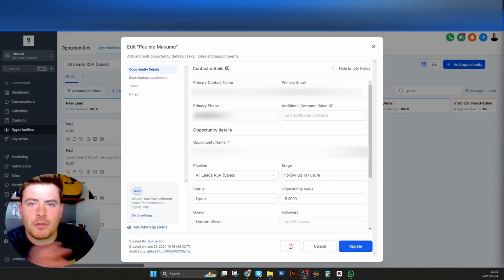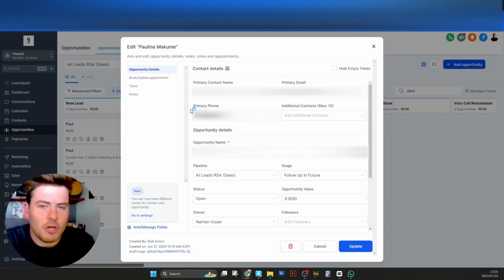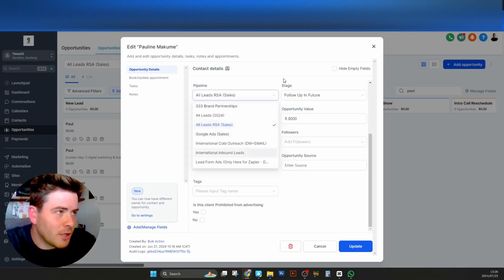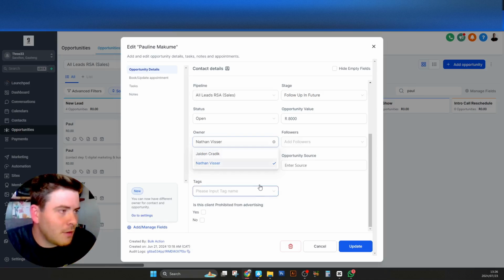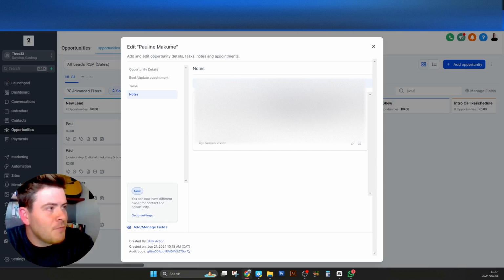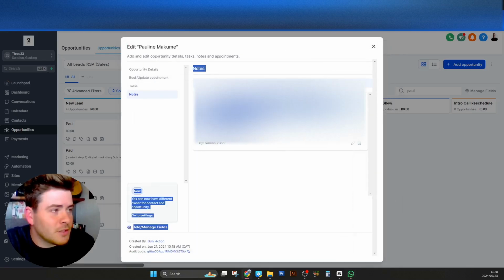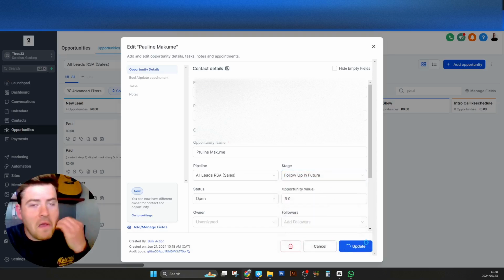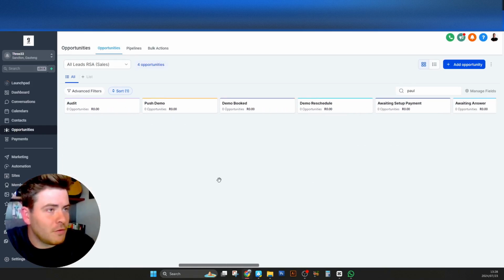Mastering Go High Level: Easily Navigate & Update Your Opportunity Pipelines Like a Pro!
In this video, I go through how to navigate your opportunities inside Go High Level.

It's not as daunting as you may think...

We use GHL for many task within my business, @Three33media, from funnels to lead nurture, to email marketing and automation, and so much more.

And if you want to take your business' customer relations and lead management to another level, then you need Go High Level. You can start using my link:

But hey, if you know you need this for your business, but do not have the time to actually do this, hit me up or email my team and we'll gladly build something amazing just for you

-Nathan

Topics covered: MUST DO's for Opportunities in Pipelines within Go High Level software

Easy, Beginner-Friendly website builder I use for almost all our clients

I've started loving Figma and Webflow, especially because it makes my creativity flow like crazy. If you're like me, then you should check it out today and sign up

And hey, if you're interested to getting my newsletter or starting a newsletter of your own, this is my favourite email platform (super user friendly!)

Wanna start Investing? Here's 50 bucks worth free stocks

Starting a newsletter? This is my fav email platform (super user friendly!)